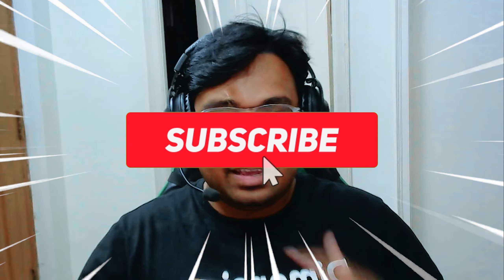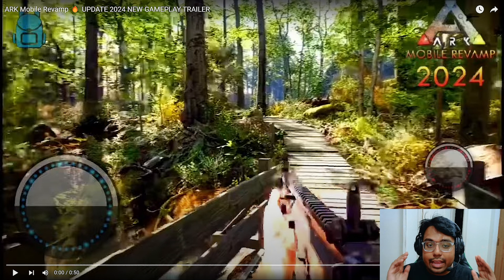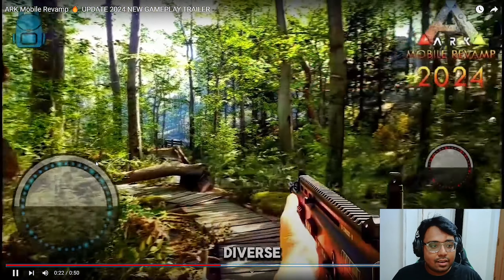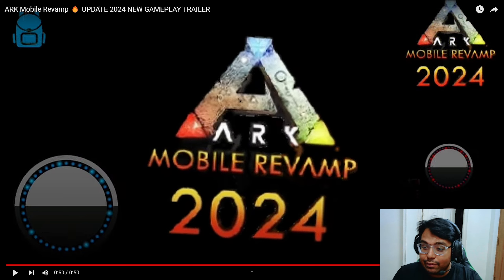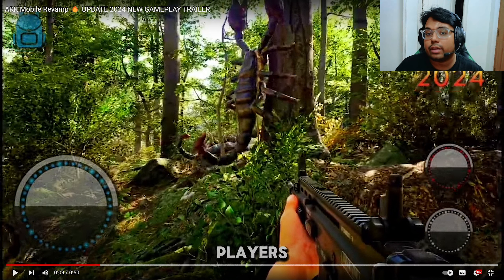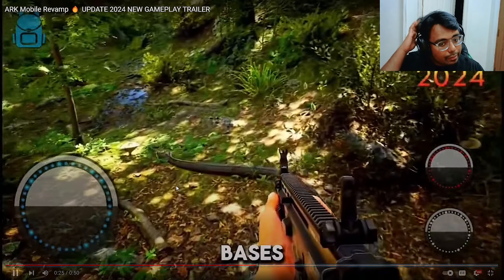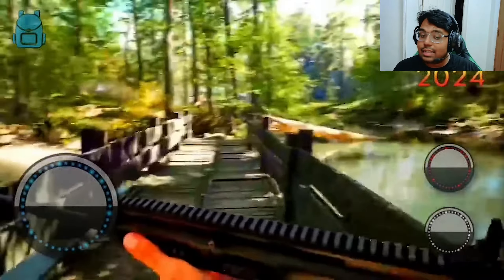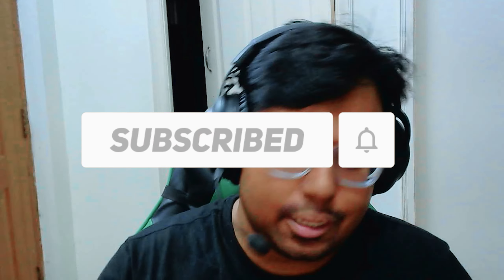👉 Will ARK Mobile Revamp Graphics Look Like This ?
Game: Ark Mobile Revamp Ultimate Survivor Edition

My channel name is Myntaco Games
Real name - Manish Mishra

does ark mobile have mods,
ark survival what stats to upgrade,
does ark mobile have dlc,
how many gb is ark survival evolved mobile,
ark all dlc size,
ark survival evolved unlimited weight command,
ark server size,